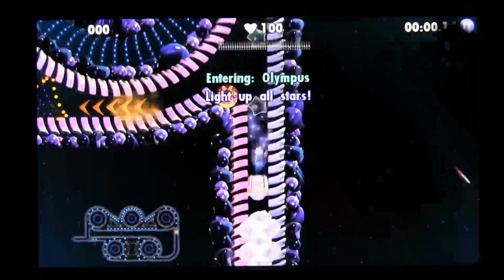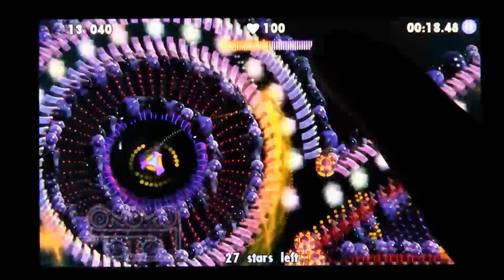CGRundertow STARDRONE EXTREME for PlayStation Vita Video Game Review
StarDrone Extreme review. Classic Game Room presents a CGRundertow review of StarDrone Extreme for Playstation Vita.

StarDrone Extreme is a great mix of many different game styles. It is an outer space themed puzzle game that also has pinball and shooter elements. You launch your probe and from there you can not directly control the path. Rather, you have to use gravity to attract your probe in order to swing it through the levels. This makes the levels complicated and will test your skills. And with the great visuals and soundtrack, it all makes this a great title for the Vita.

This video review features video gameplay footage of StarDrone Extreme for Playstation Vita and audio commentary from Classic Game Room's Ryan.